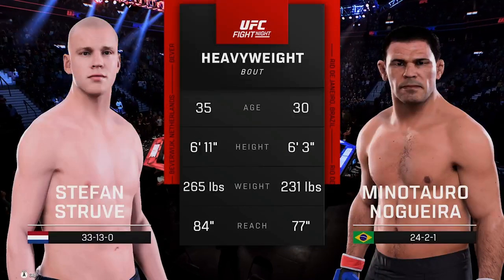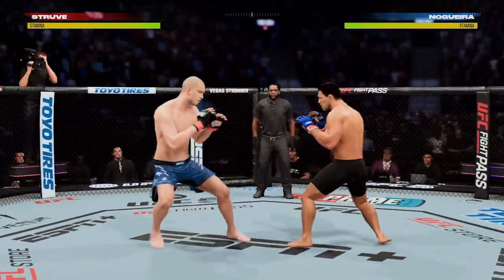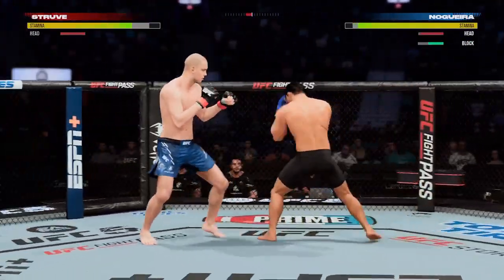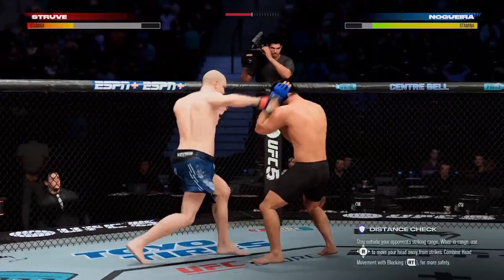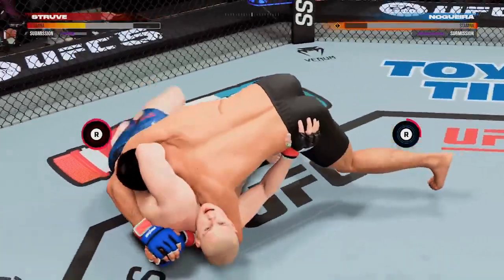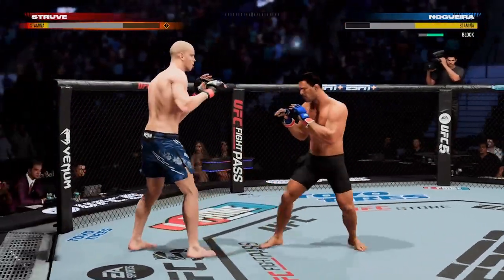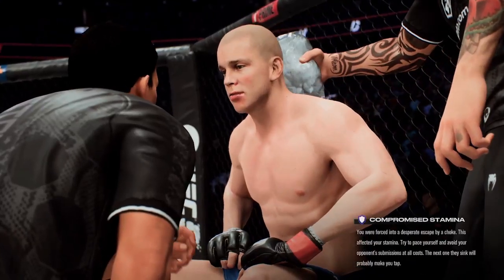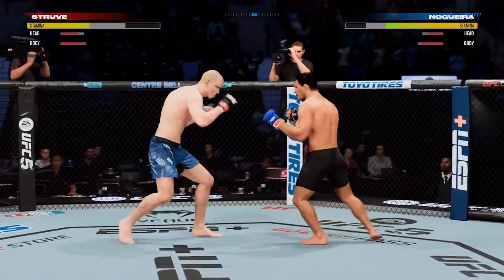Stefan Struve VS Minotauro Nogueira | UFC 5 Full Fight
A matchup between Stefan "Skyscraper" Struve VS Antônio Rodrigo Nogueira better known as Minotauro or Big Nog

Fun fact Stefan Struve is the tallest fighter in the history of the UFC with his 6´11 (on wiki it says 7 ft, 213 cm)

Both Minotauro and Stefan has rank in Brazilian Jiu-Jitsu, question is, who is better?